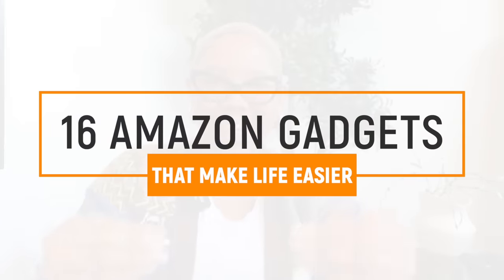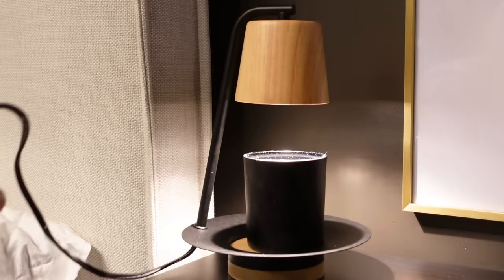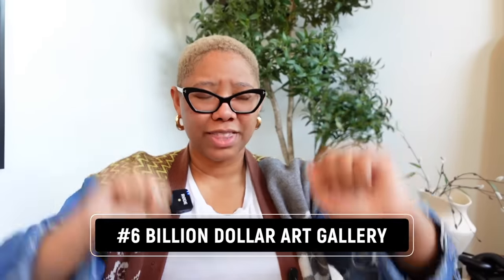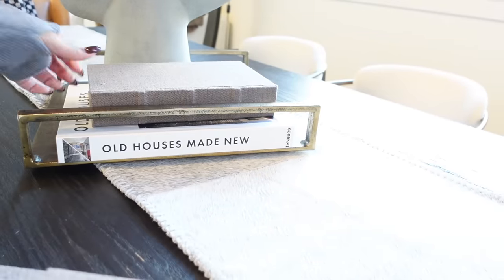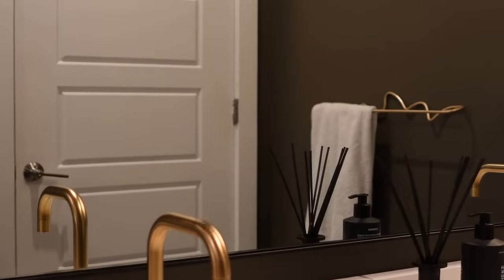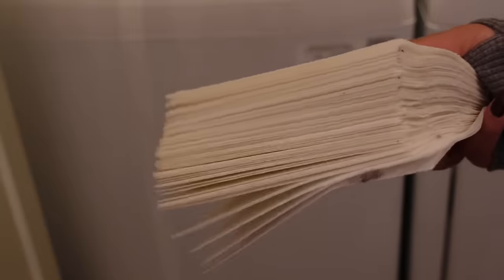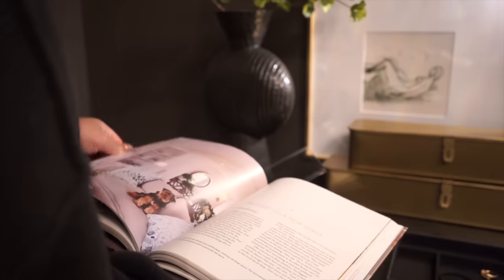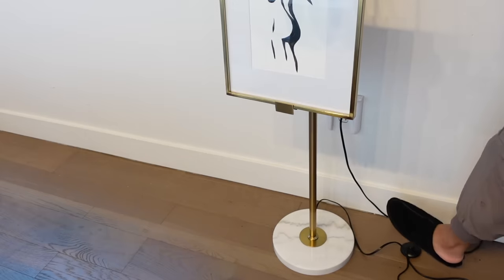16 Genius Amazon Home Finds That Will Upgrade Your Everyday Life!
Today, I'm sharing 16 Life Changing Amazon Home Finds You Won't Want to Live Without! All of these products and gadgets make life easier whether that means keeping you organized, cutting down on time, etc. What is your favorite product I shared??

1. Nori press iron and steamer
2. Candle warmer Black Candle Warmer Brown
6. Billion dollar art gallery
12. Dryer sheet magnetic holder
15. Travertine Tissue Box Cover
16. Modern gold floor lamp easel

For weekly updates on best-selling home deals, sign up for my *FREE* newsletter

DETAILS